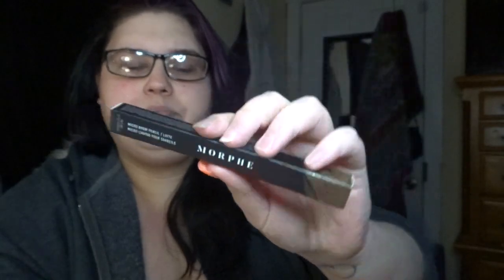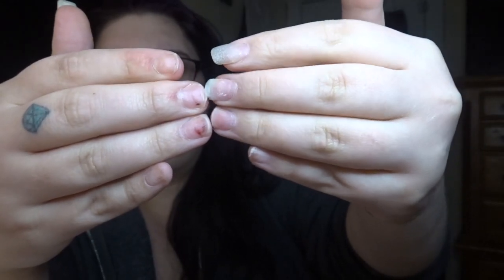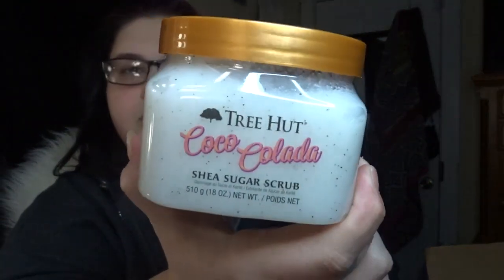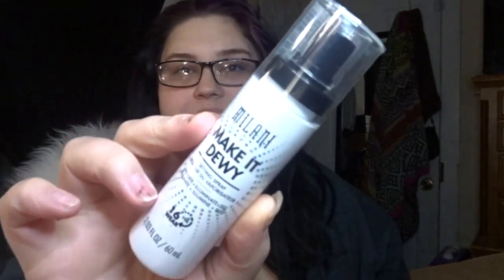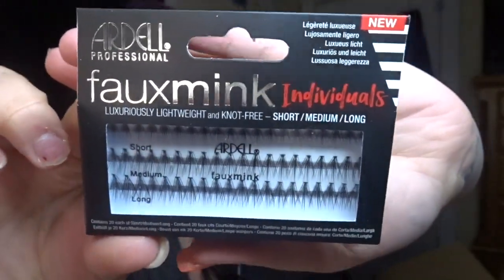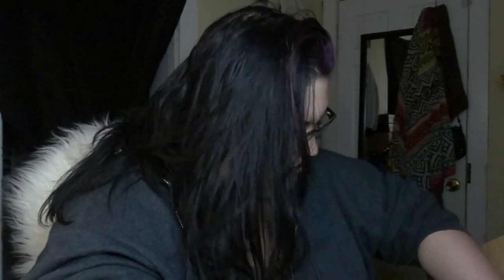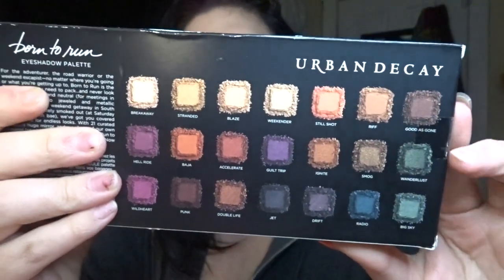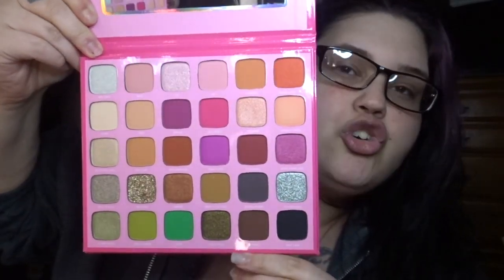ANOTHER $400 ULTA HAUL | STAR GANN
Here is a new video.

Thank you SO VERY MUCH, For helping me reach 800 BEAUTIFUL SUBSCRIBERS 💜

*Please turn your NOTIFICATIONS ON ;)

My Opinions & Money.!!

Also THANK YOU SO MUCH FOR HELPING ME REACH 350 SUBSCRIBERS ❤❤❤❤❤